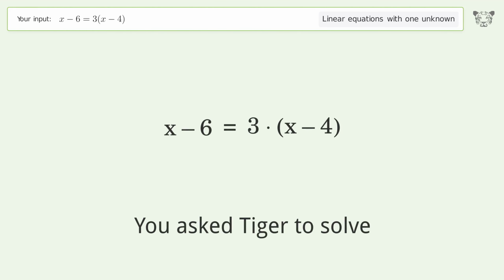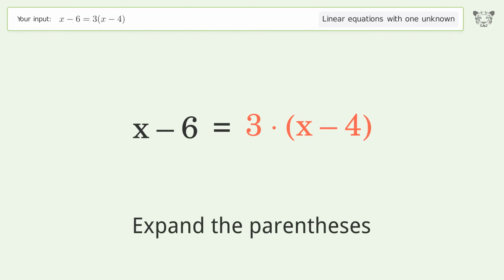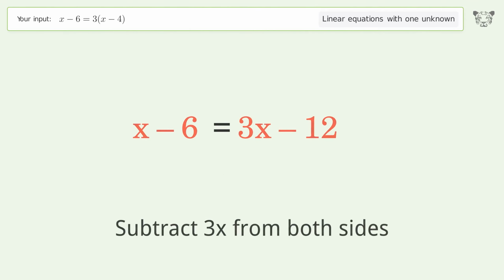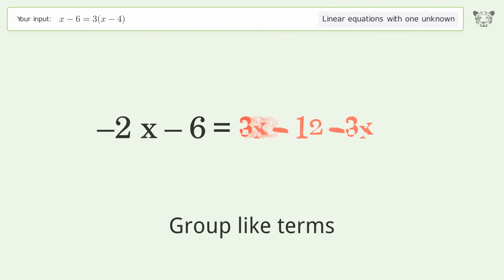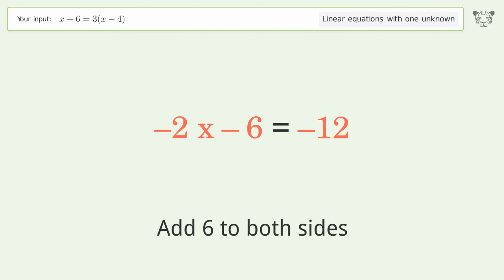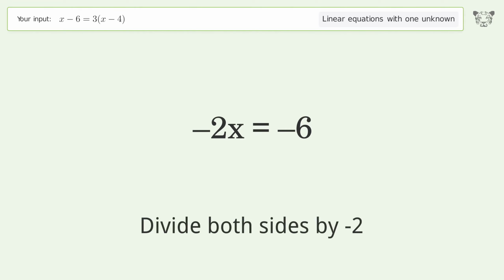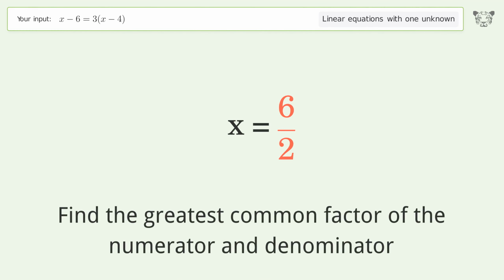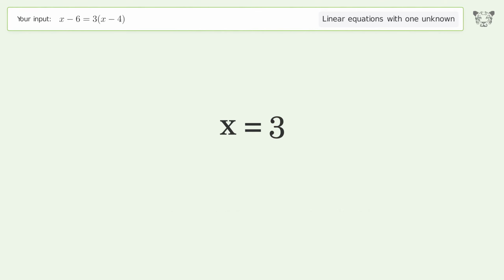Linear equation with one unknown: Solve x-6=3(x-4) step-by-step solution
for a step-by-step and more tips and tricks for dealing with linear equations with one unknown.